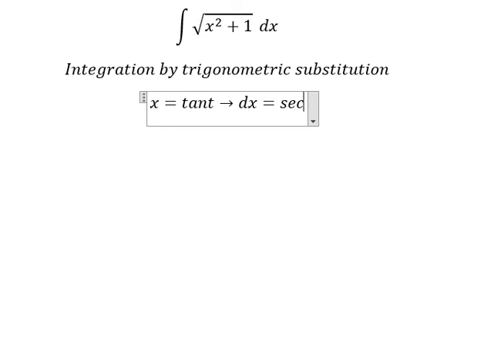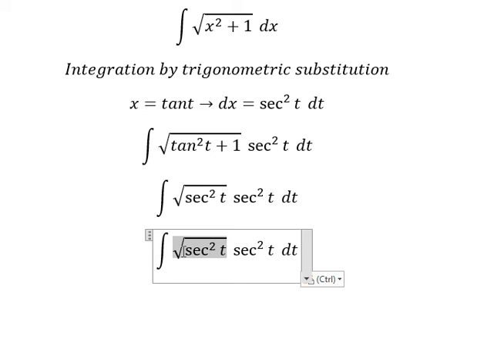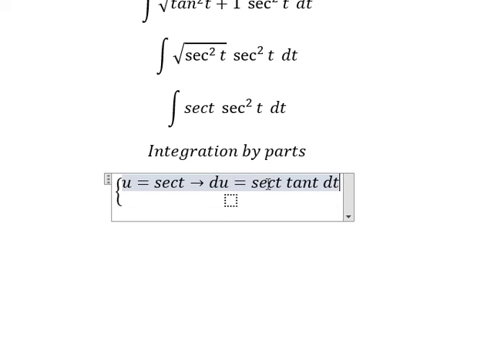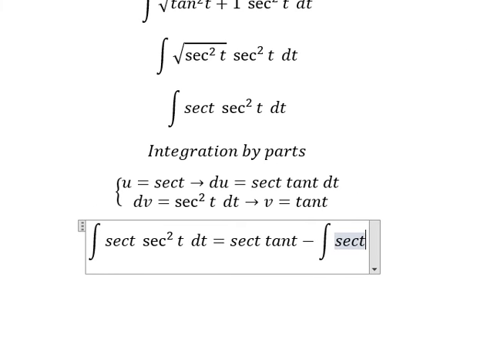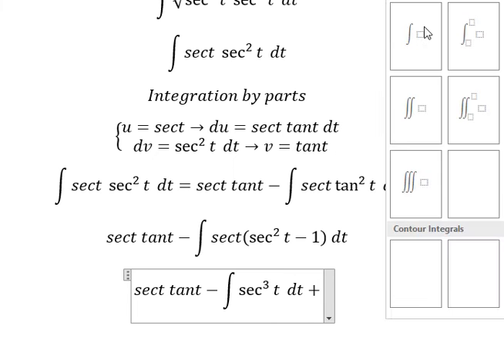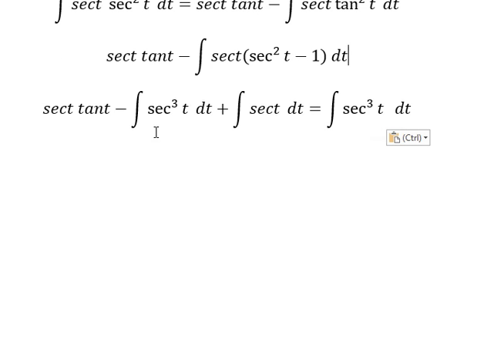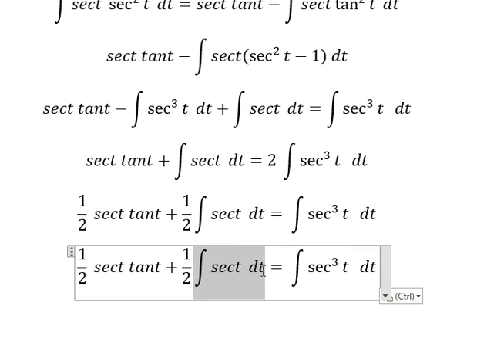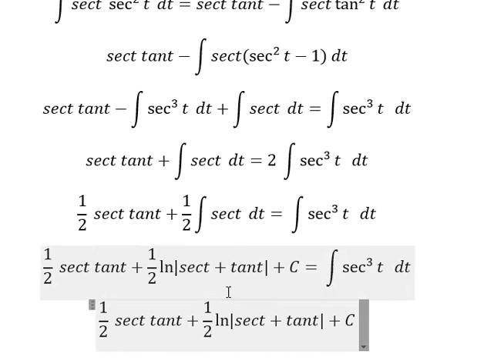Calculus Help: ∫ √(x^2+1) dx - Integration by trigonometric substitution - Techniques